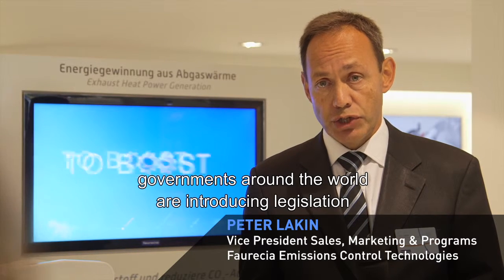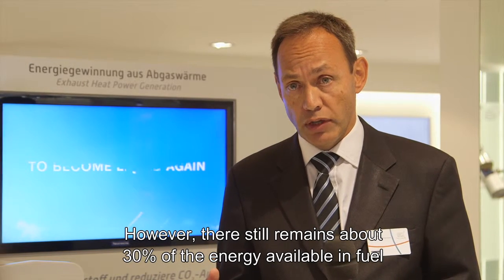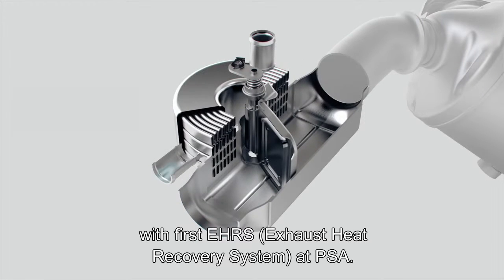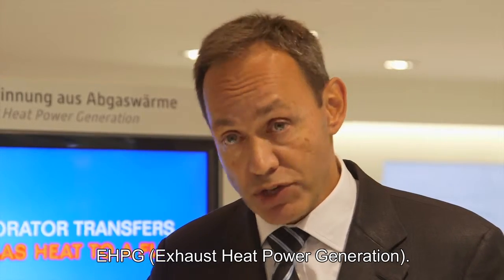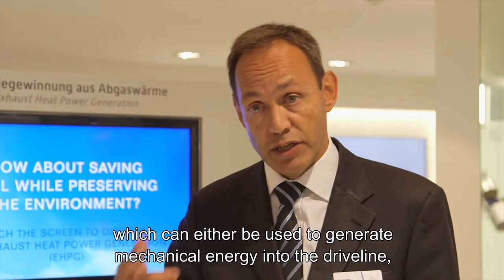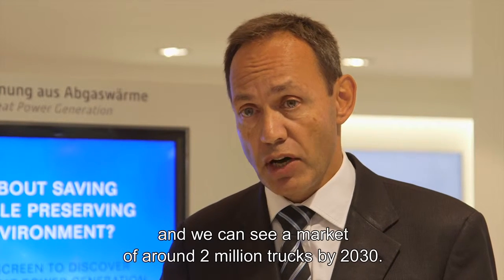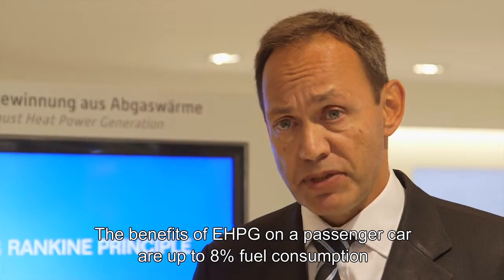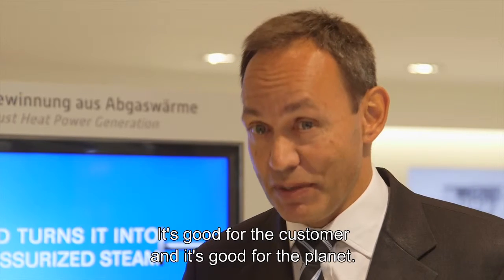Faurecia: Exhaust Heat Power Generation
Conoce EHPG, una de las más recientes innovaciones de Faurecia, presentada en el Auto Show de Frankfurt 2015